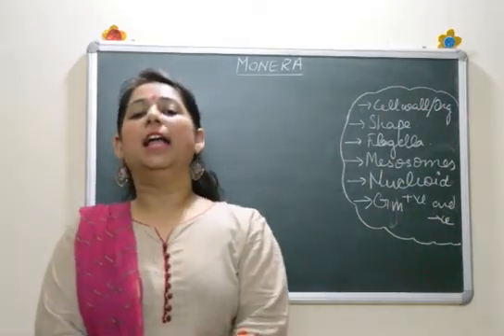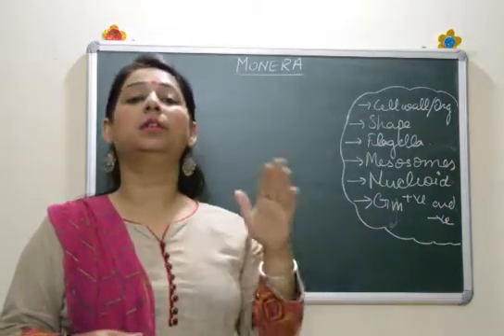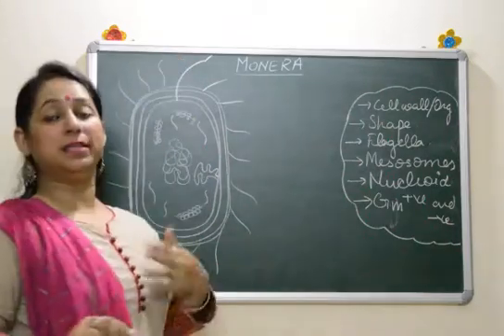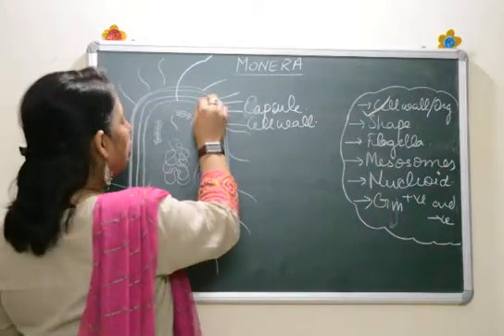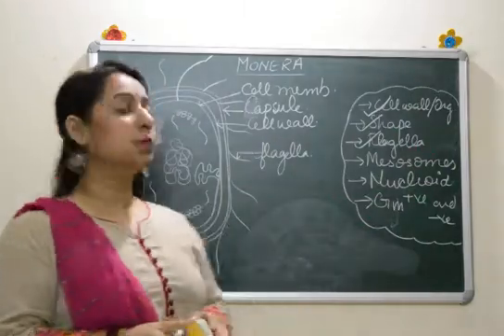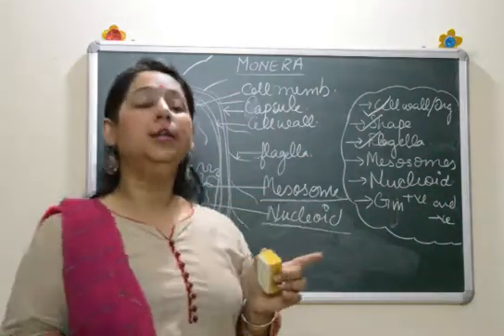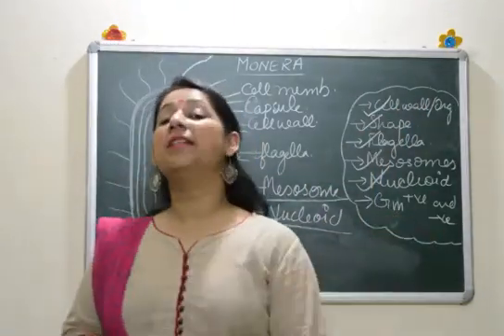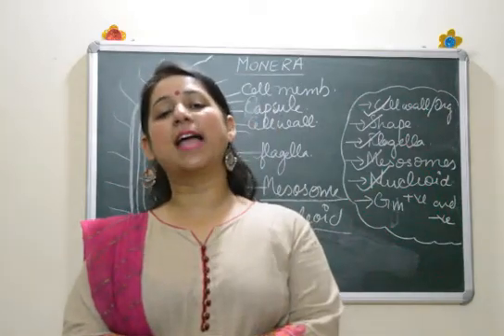KINGDOM MONERA BIOLOGY / ICSE/ ISC/ CBSE/ NEET/ Board exams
KINGDOM MONERA